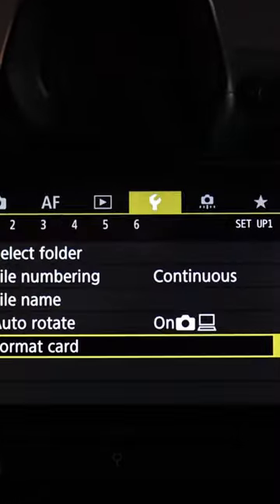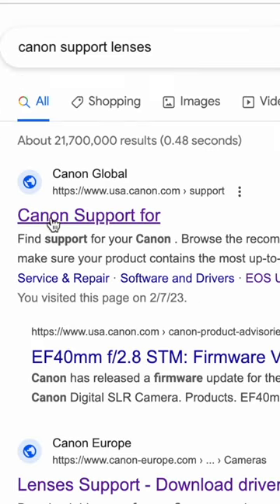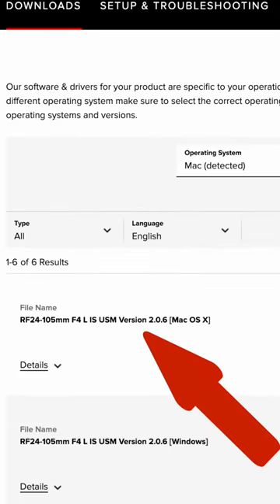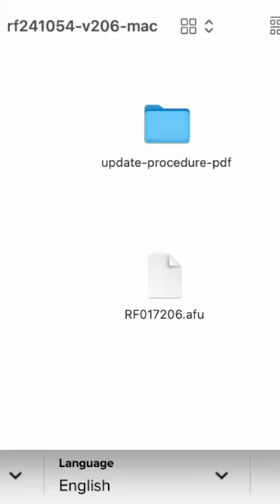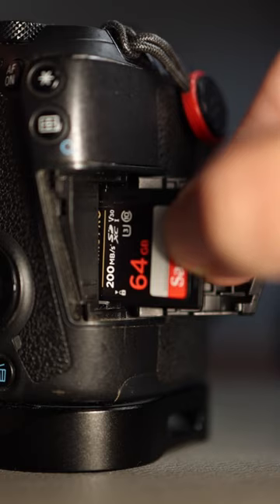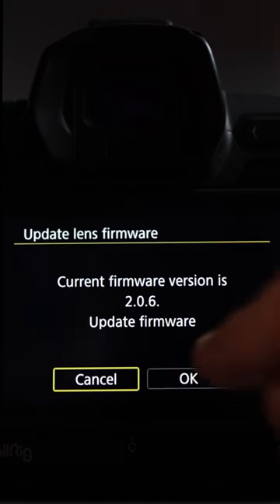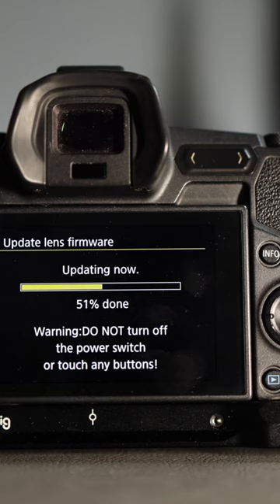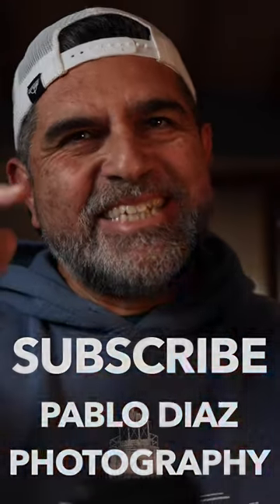Canon Lens Firmware Update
How to update your Canon lenses with new firmware updates.

2-5 Stop & 6-9 Stop VND Kit

2-5 Stop & 6-9 Stop VND Kit

ND FILTER